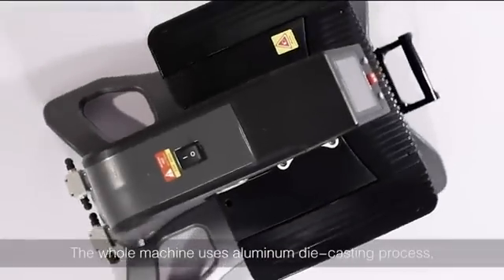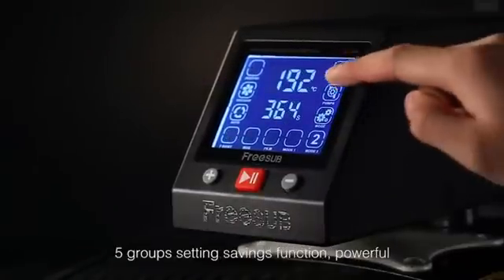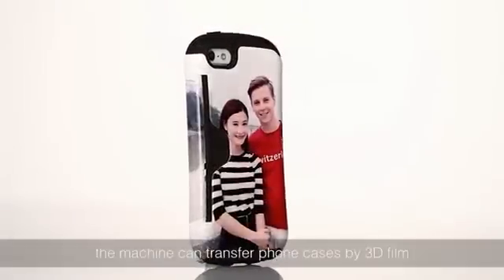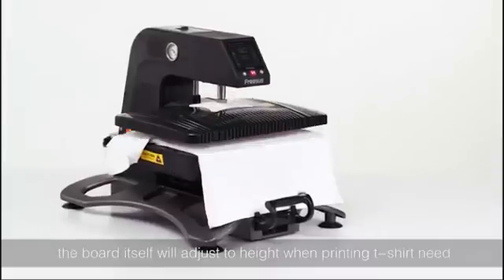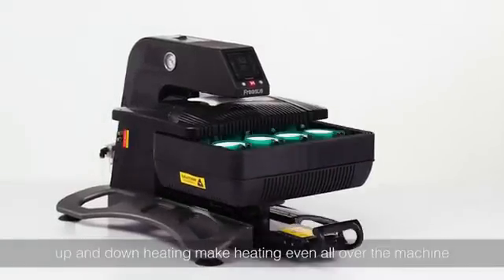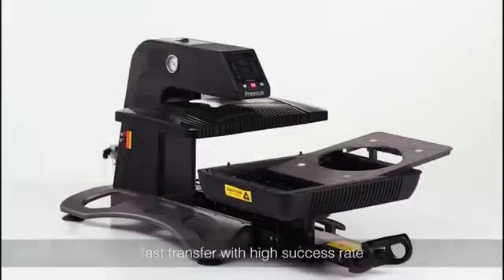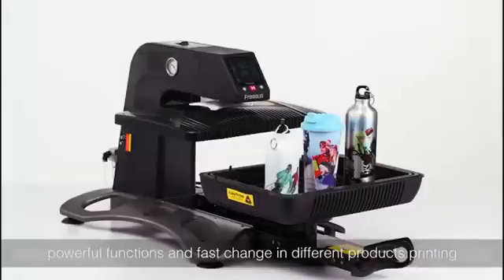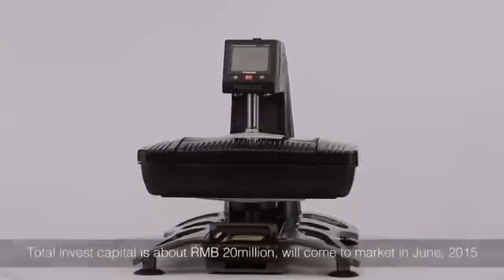Yeni nesil 3D sublimasyon baskı Makinesi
Vakumlama 3D sublimasyon baskı tekniği ve presleme yöntemi ile 2D tekstil, sert zemin vs. baskılarını aynı anda yapabilen yeni nesil sublimasyon baskı presidir.
Bu özelliği ile üretilmiş en özel üründür.
2 Yıl tam garantilidir.
6 Adet kupa 4 Adet telefon kapağı aynı anda basılabilir.
Baskı alanı: 24cm x 37cm'dir.
Manuel ve otomatik olarak kullanılabilir.
Tüm tekstil ürünleri, Tişört, yastık, önlük, kumaş, kravat, masa şalı vs. Kupa, telefon kapağı, tabak, cam, taş, seramik, porselen vs. Basabilir.
Kutu İçeriği:
1 Adet iPhone 6 Kalıp
2 Adet Vakum Pedi
4 Adet Vakum Aparatı
1 Adet Isı Eldiveni
1 3D Kupa Baskı Aparatı
1 Adet Suluk Baskı Aparatı
1 Adet hortum
1 Adet Tabak Baskı Aparatı
1 Adet Güç Kablosu
4 Adet Yeşil Kupa Aparatı
Vidalar